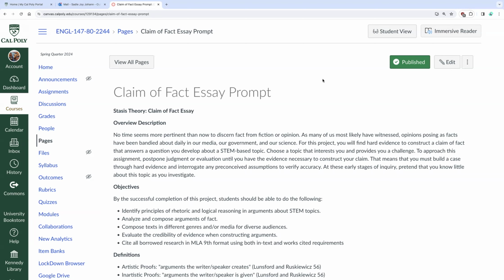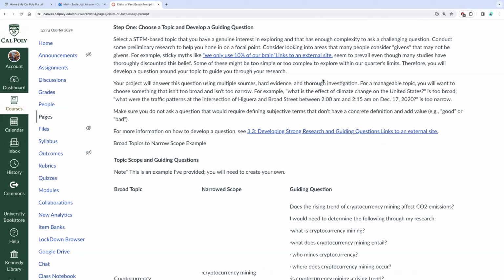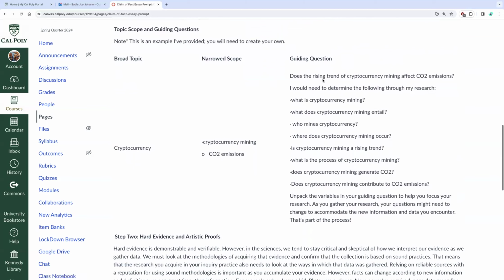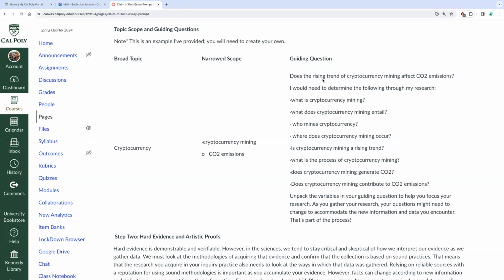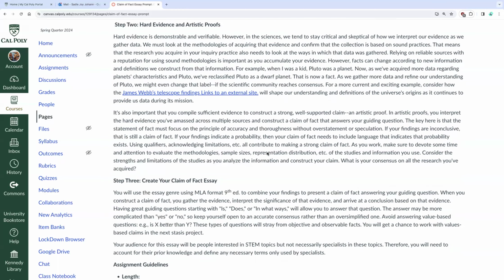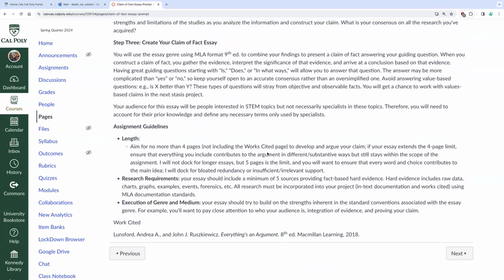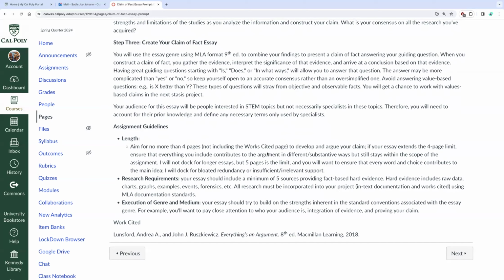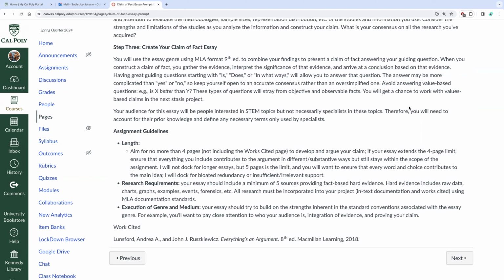Claim of Fact Essay Prompt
In this video I go over the Claim of Fact Essay requirements.